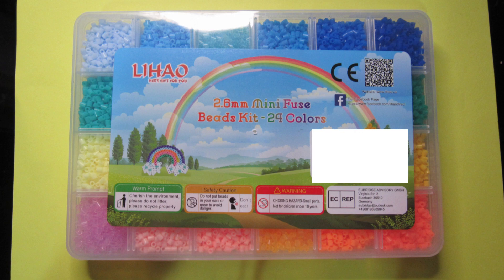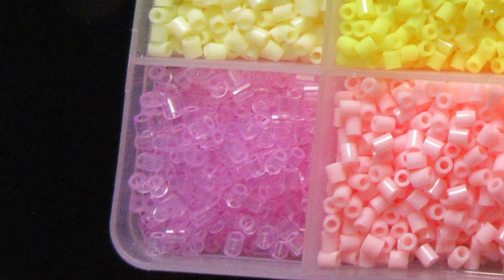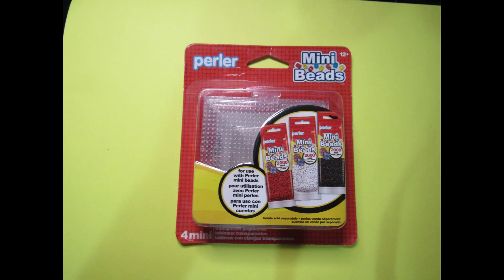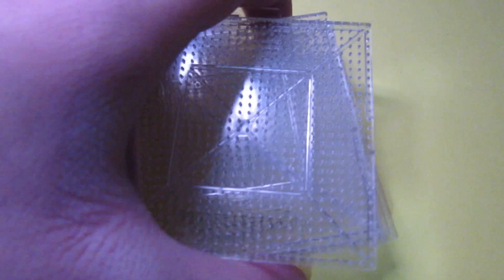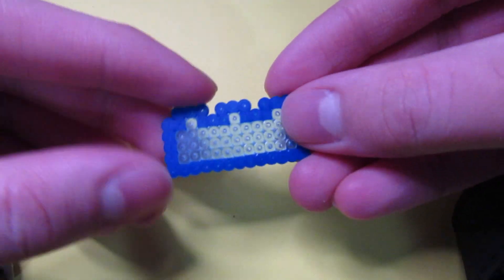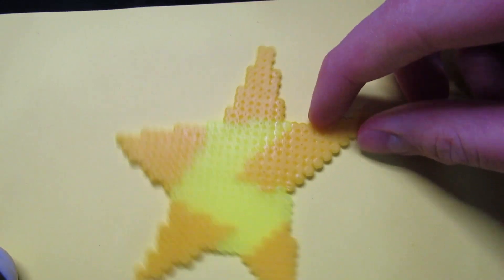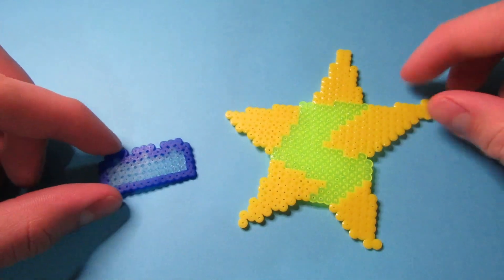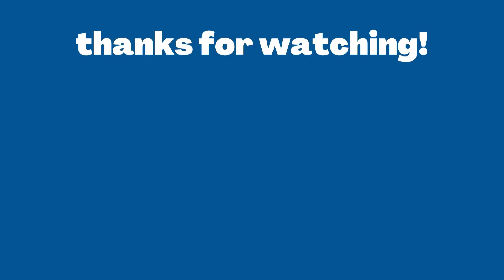Lihao Mini Beads + Perler Mini Bead Pegboard - Unboxing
Let me know what kind of projects I can do with this next. I know I'm gonna do the Pokemon SV Badges soon with this.